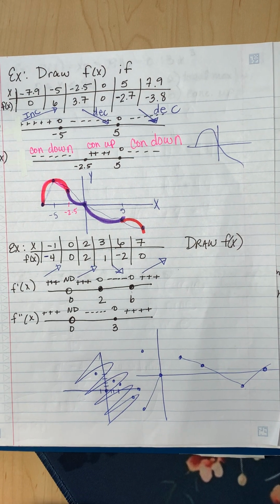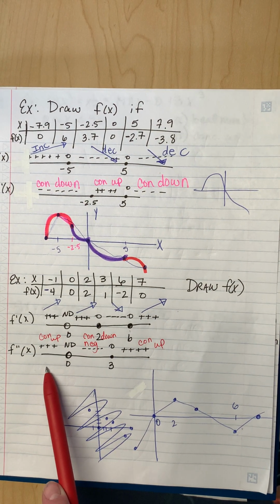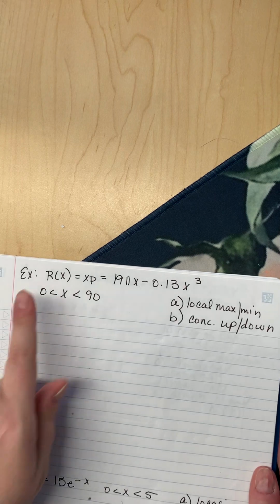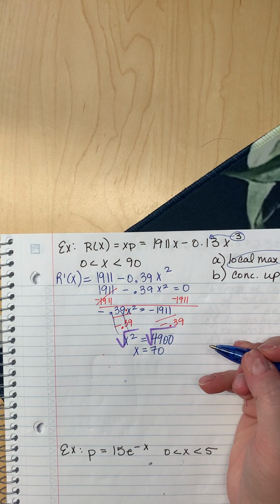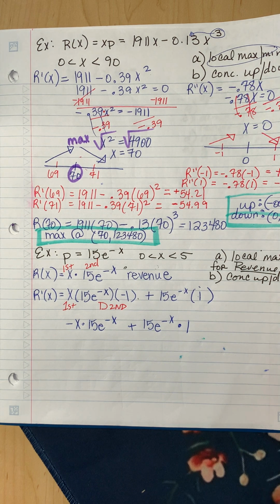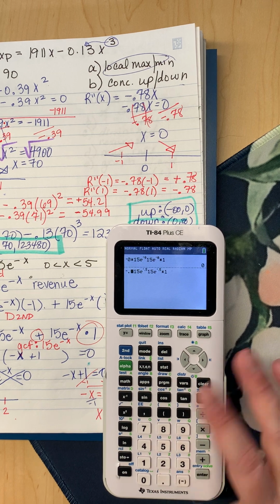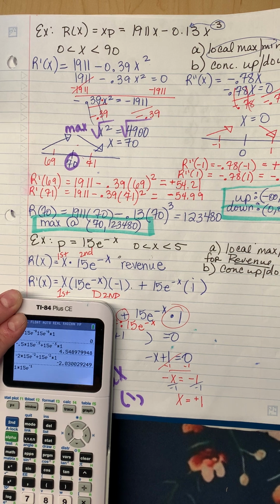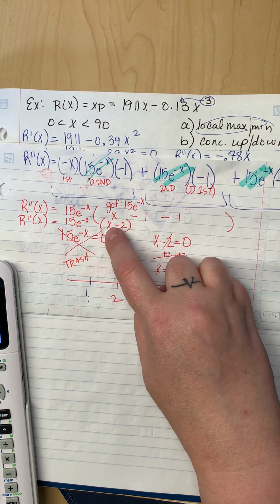11.2 ( sign charts and revenue problems)